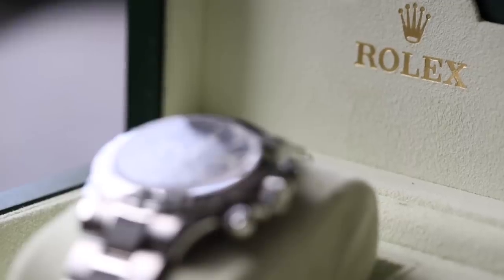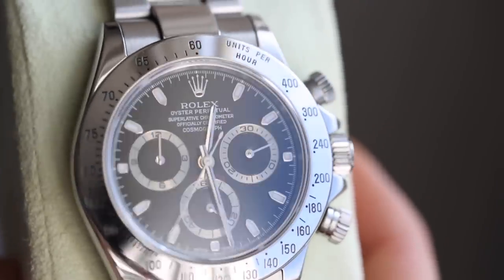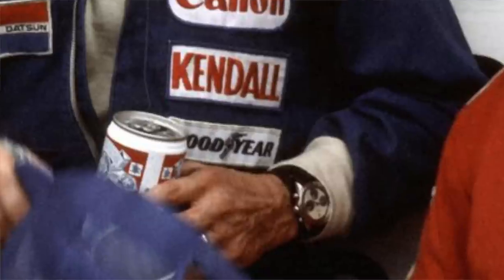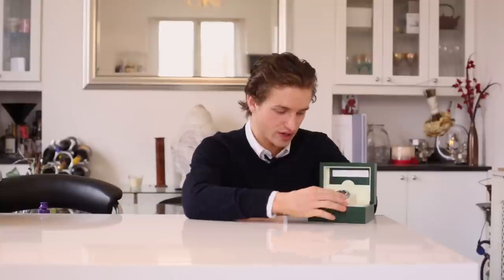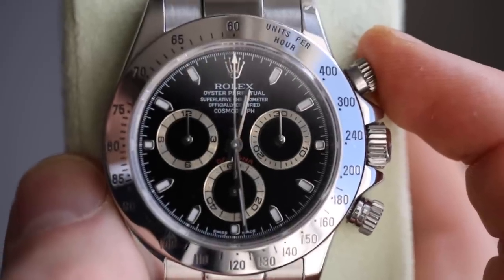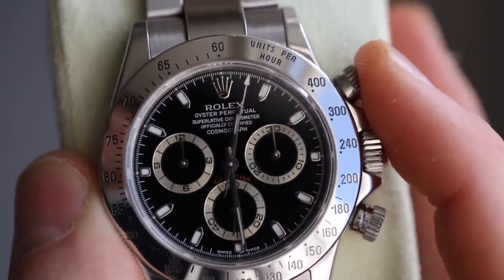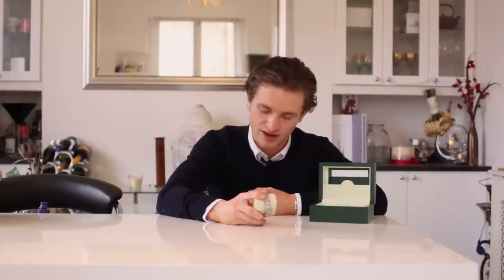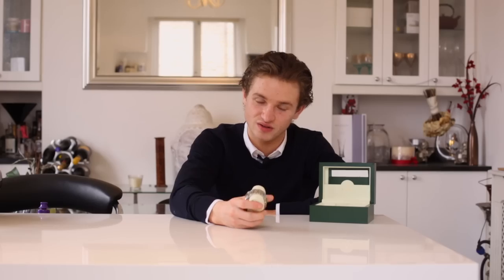Rolex Daytona Review (116520)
Dylan of Bijou Diamond Jewellery reviews the Rolex Daytona in Steel with black dial (ref. 116520). He talks through the history of the Daytona as well as the features of the watch and how Rolex introduced it into the collection.

If you are interested in this piece or any other pieces in the Rolex collection then don't hesitate to contact the Bijou team for more information.

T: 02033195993